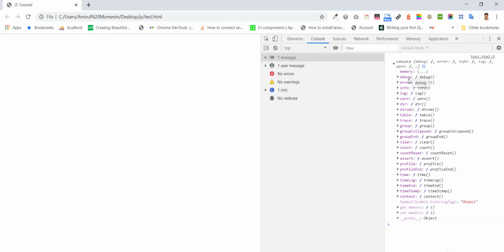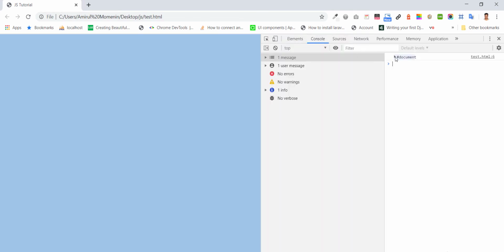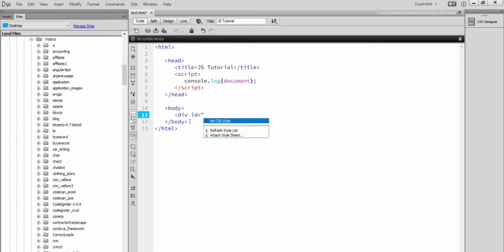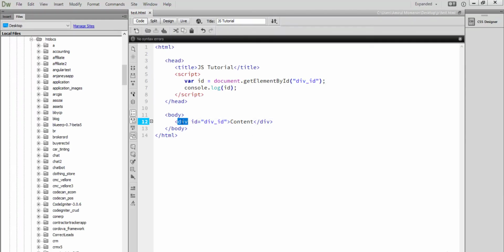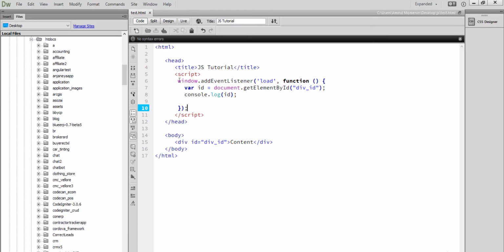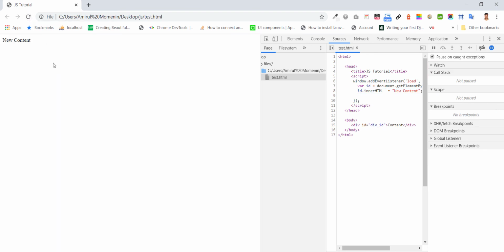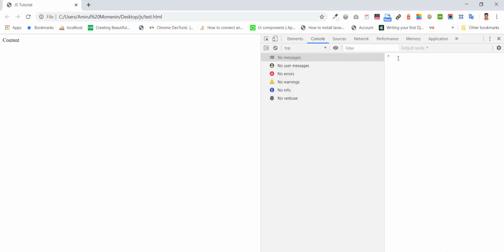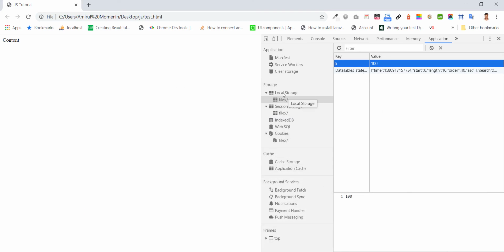How to debug in JavaScript | Get out put of JavaScript | JavaScript Tutorial for Beginners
Programming code might contain syntax errors, or logical errors.

Many of these errors are difficult to diagnose.

Often, when programming code contains errors, nothing will happen. There are no error messages, and you will get no indications where to search for errors.

Searching for (and fixing) errors in programming code is called code debugging.

Debugging is not easy. But fortunately, all modern browsers have a built-in JavaScript debugger.

Built-in debuggers can be turned on and off, forcing errors to be reported to the user.

With a debugger, you can also set breakpoints (places where code execution can be stopped), and examine variables while the code is executing.

Normally, otherwise follow the steps at the bottom of this page, you activate debugging in your browser with the F12 key, and select "Console" in the debugger menu.

The console.log() Method
If your browser supports debugging, you can use console.log() to display JavaScript values in the debugger

Setting
In the debugger window, you can set breakpoints in the JavaScript code.

At each breakpoint, JavaScript will stop executing, and let you examine JavaScript values.

After examining values, you can resume the execution of code (typically with a play button).

The debugger Keyword
The debugger keyword stops the execution of JavaScript, and calls (if available) the debugging function.

This has the same function as setting a breakpoint in the debugger.

If no debugging is available, the debugger statement has no effect.

With the debugger turned on, this code will stop executing before it executes the third line.